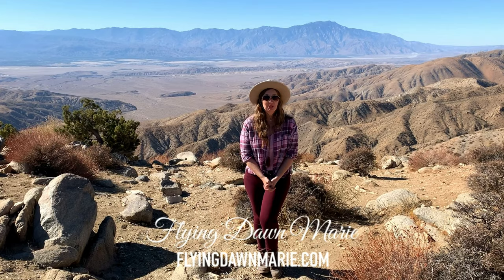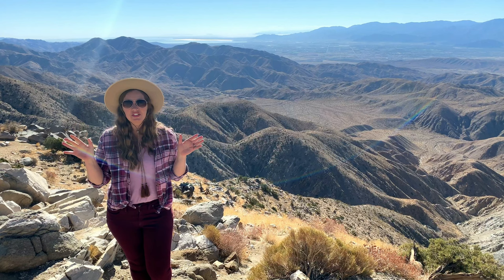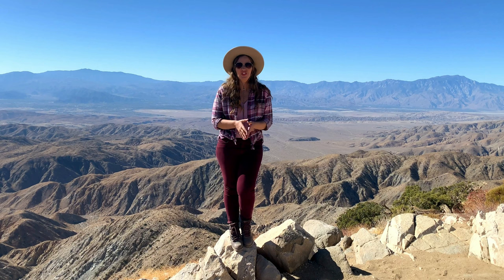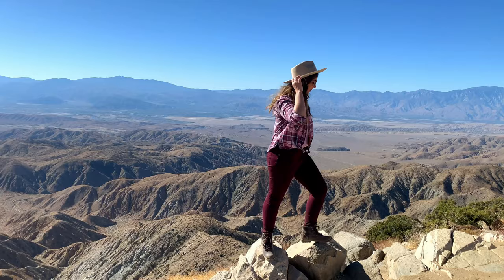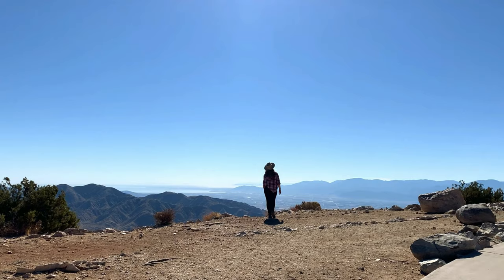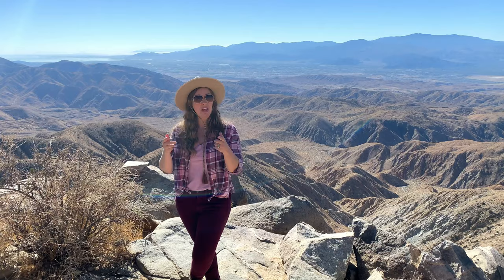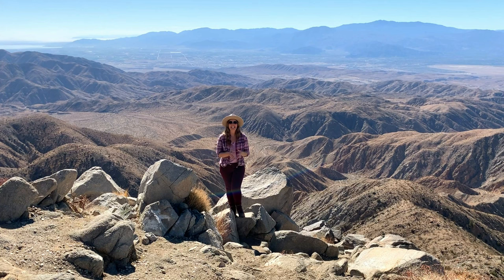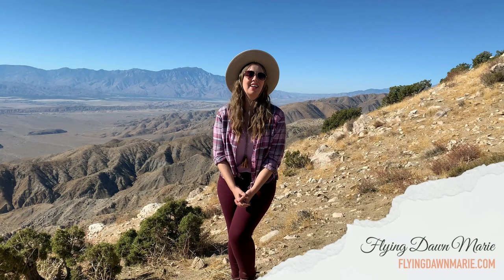VLOG 124: Keys View (Joshua Tree National Park)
Today we're driving up to one of the few overlooks in Joshua Tree National Park. Keys View has beautiful panoramic views of Palm Springs, the San Andreas Fault, the Salton Sea, and the Coachella Valley.

While you could plan a picnic here or hike the beautiful 2 mile trail from Keys View to Inspiration Peak, this is a great quick stop if you don’t have a lot of time. It’s also one of the few wheelchair accessible views inside Joshua Tree National Park.

For more information about this spot, check out my full blog post